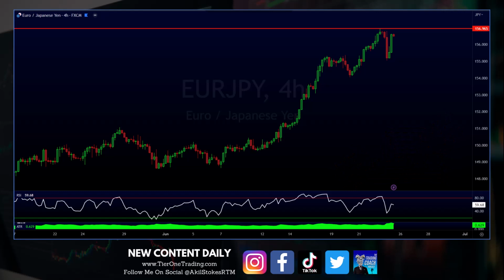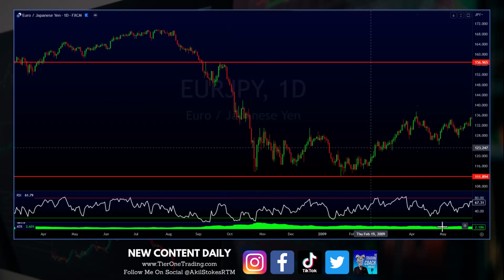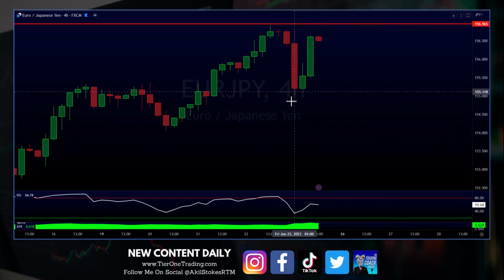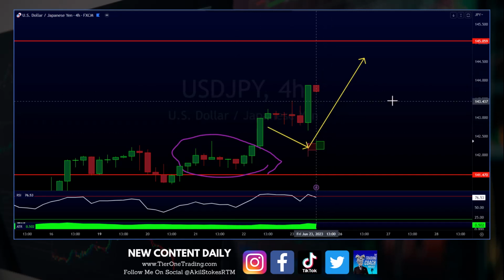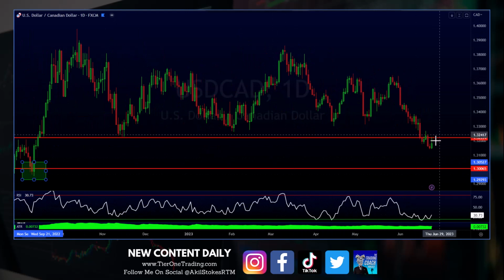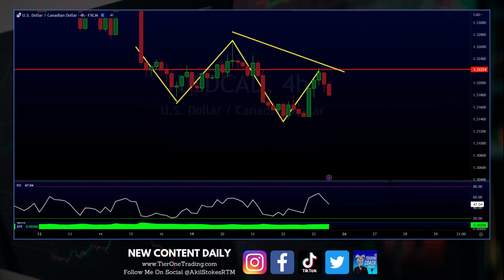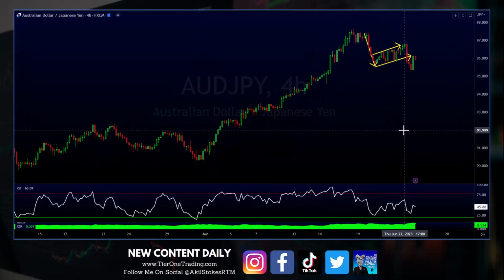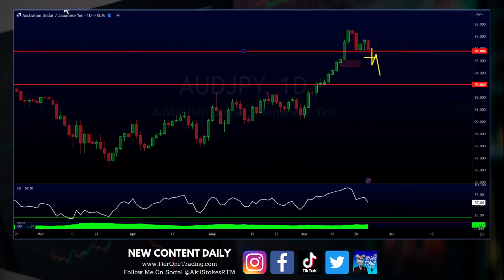Is It Important to Understand Buying & Selling Imbalances In The Markets?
This week we're going to take a look at a handful of different trading opportunities including trend continuation, countertrend-structure & advanced pattern formations.

We're also going to talk a little bit about RSI hidden divergence & the value of understanding market imbalances.

0:00 - Intro
0:25 - EURJPY
4:28 - USDJPY
5:24 - USDCAD
10:50 - AUDCAD
15:30 - AUDJPY
17:41 - Outro